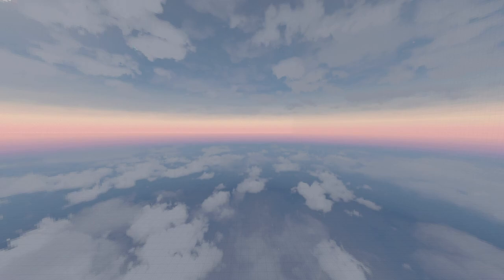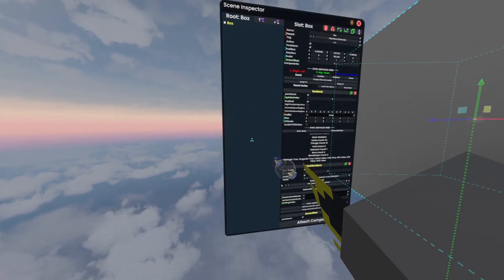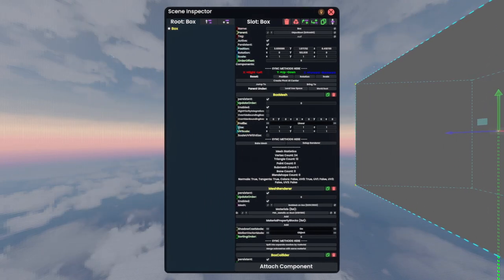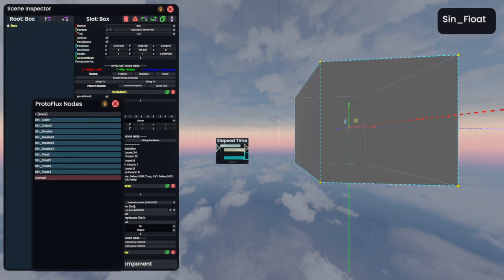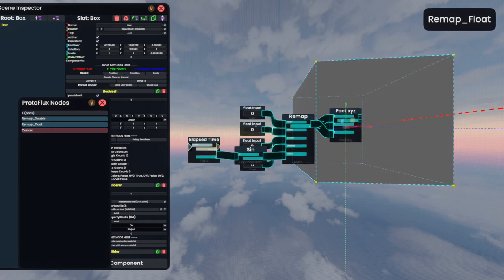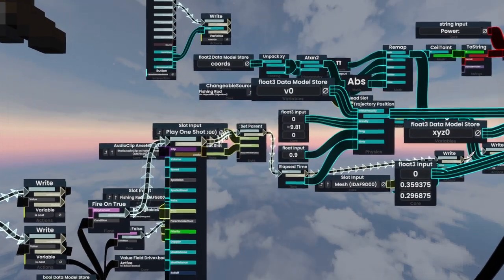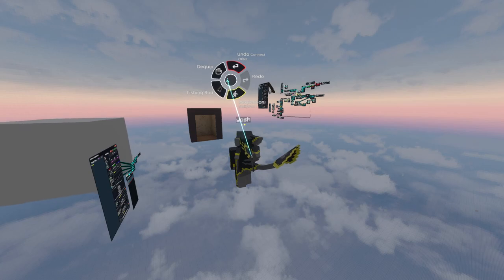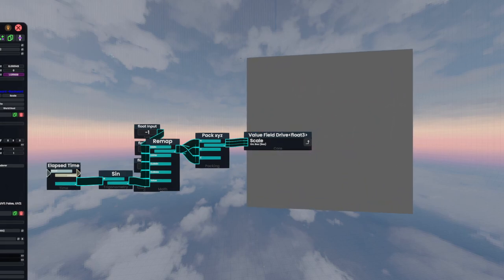my desktop workflow in resonite and some controls that are probably useful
notes:
- I am on native linux which has a bug where the cursor isn't centered constantly. this causes the context menu to not appear in the center, as well as rotations using e to be broken. this is not an issue on windows or proton

0:00 - introduction
0:08 - commonly used tools keybinds
0:48 - simple example start: a box that changes scale
1:13 - aligning objects to your view
1:59 - "focusing" 2d planes
2:43 - controls in focus mode
4:08 - starting to make protoflux
5:26 - using scrolling for "layers"
7:05 - protoflux wiring of a slightly more complicated object
8:06 - useful camera keybinds
9:34 - slow locomotion (z)
10:14 - outroduction